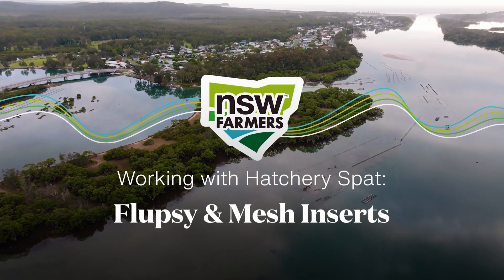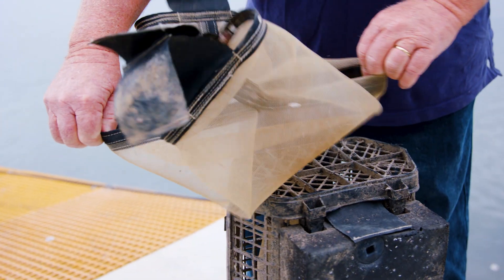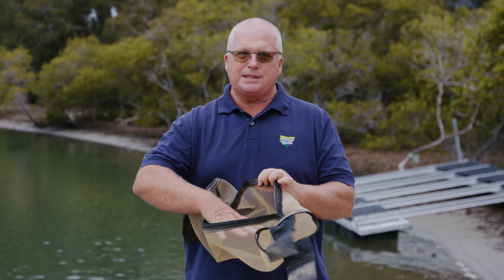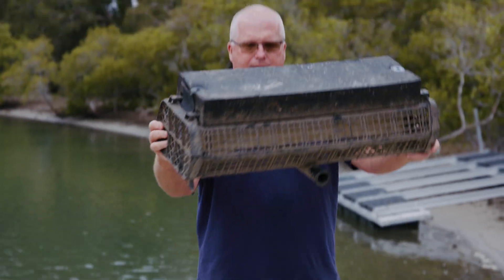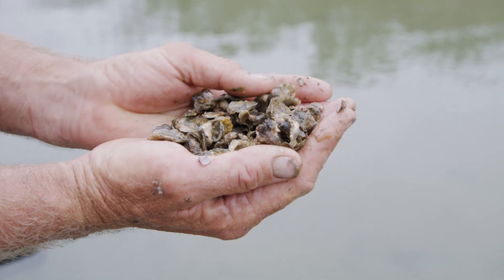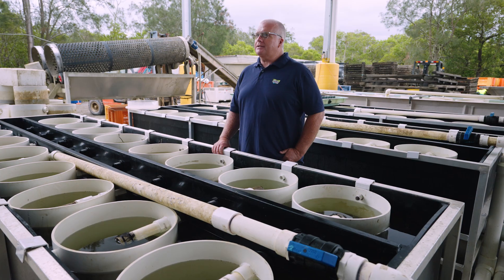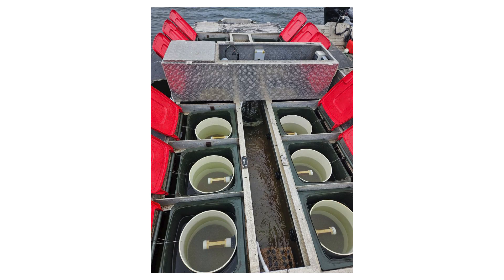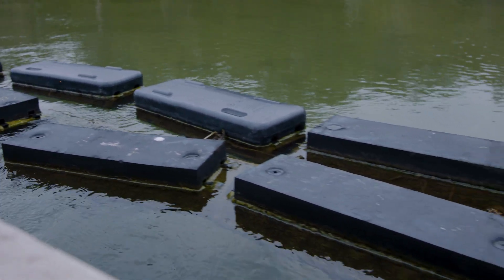Flupsy and Mesh Inserts - Working with Hatchery Spat | NSW Farmers Association